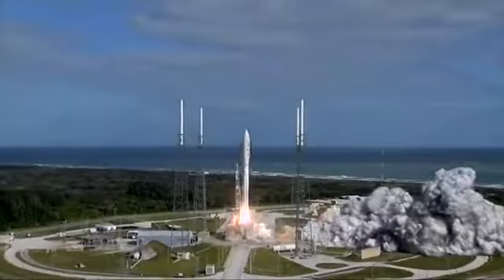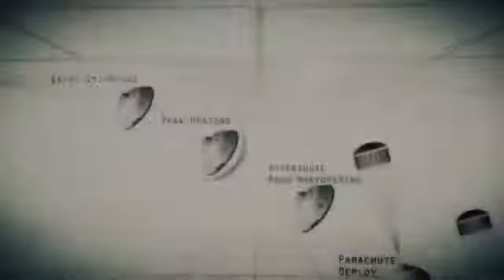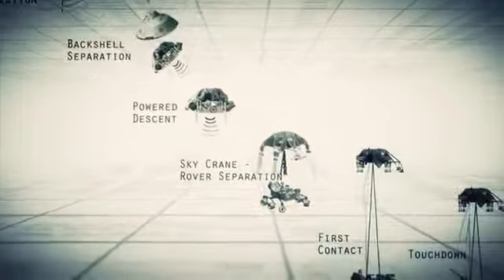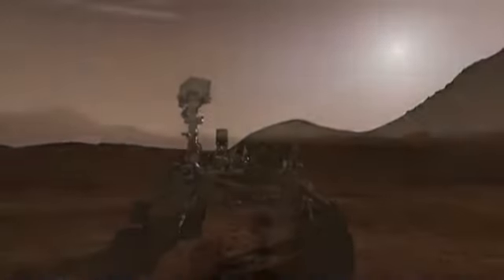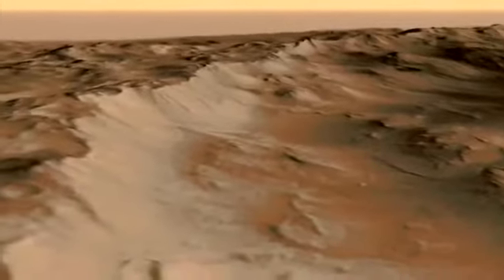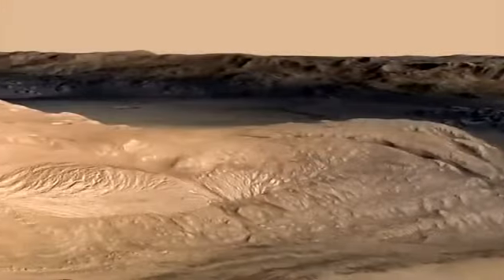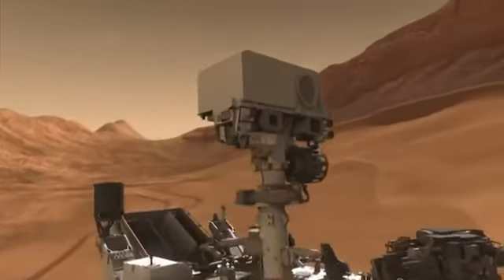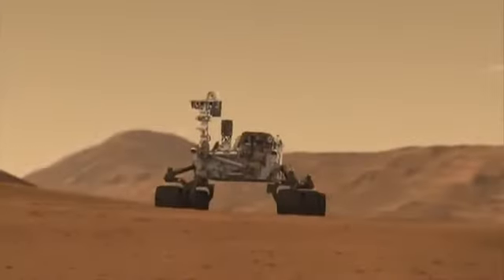Shatner Hosts Curiosity's Grand Entrance to Mars YouTube